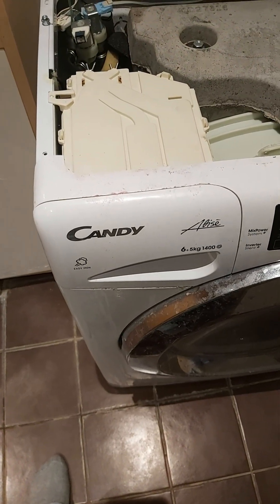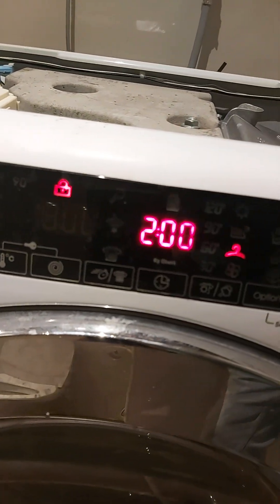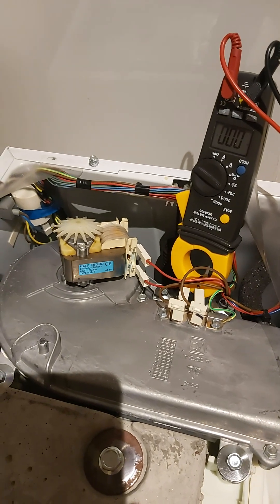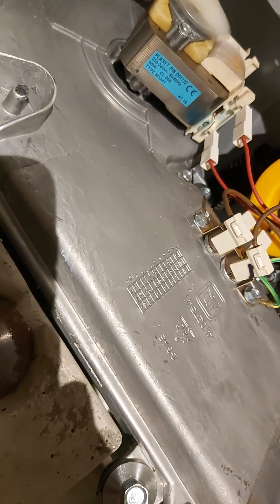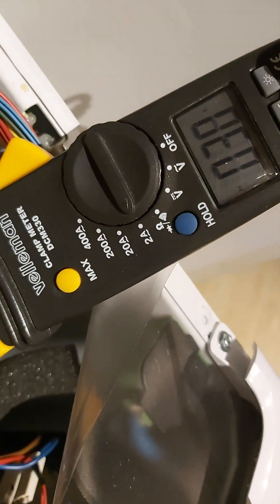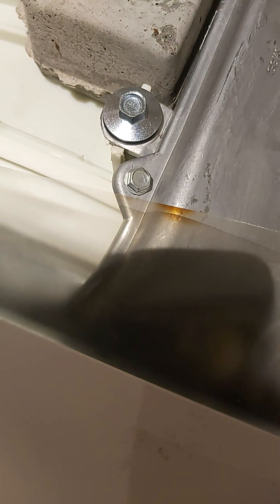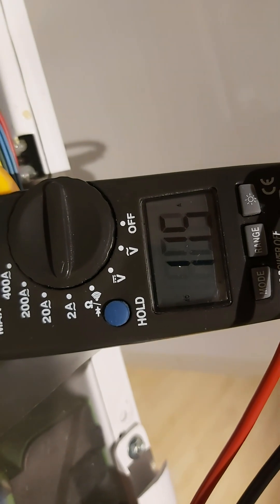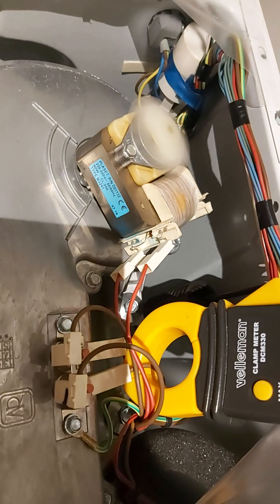Candy Alisee washing mashine dryer function is not working.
Candy Alisee washing dryer maschine has proble. Dryer function is not drying in real. Heater battery stays cold. but ventilator is working.